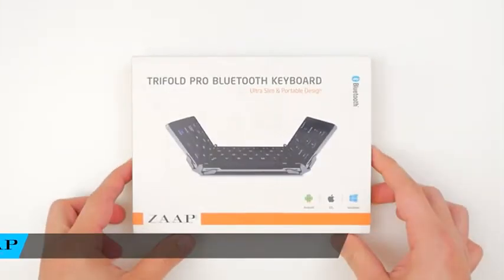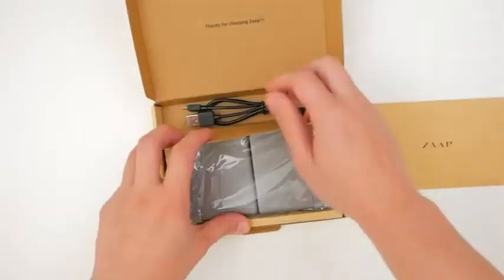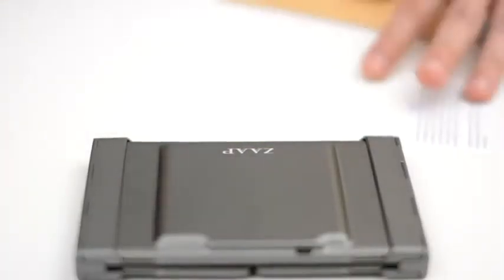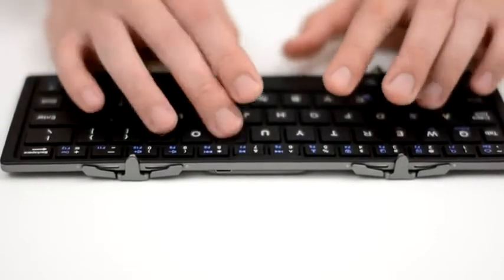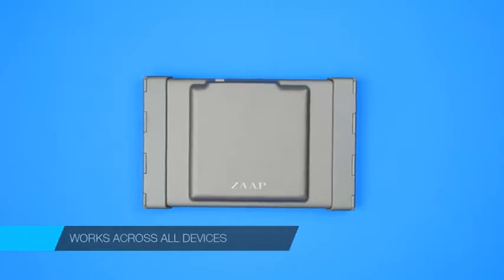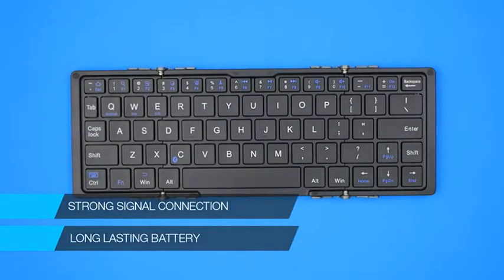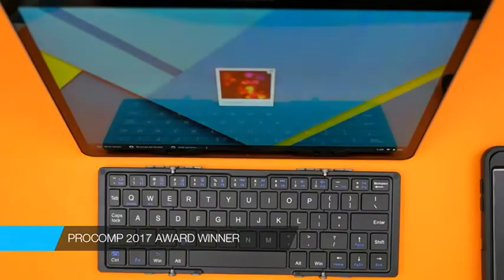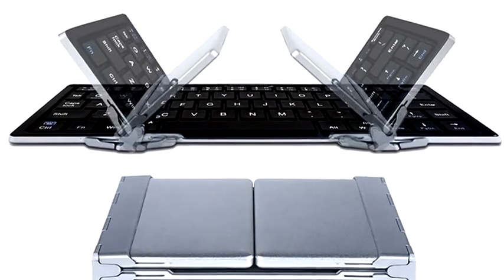ZAAP Trifold-Pro Bluetooth Aluminium Keyboard for iPad Air Shopping Details ! Link Description !